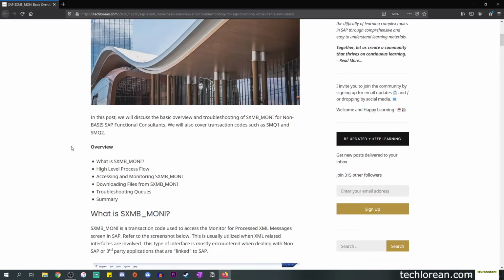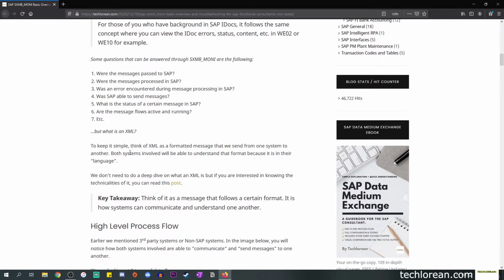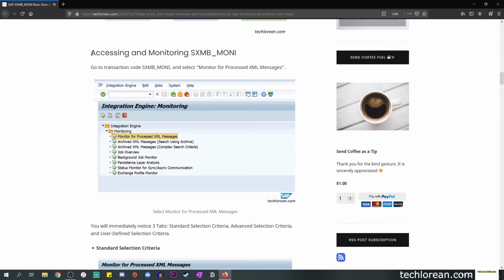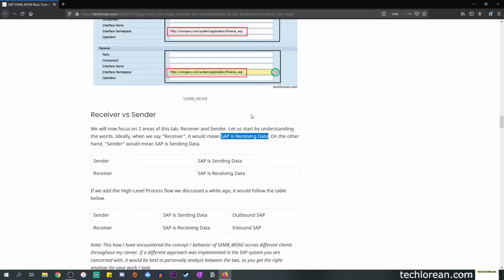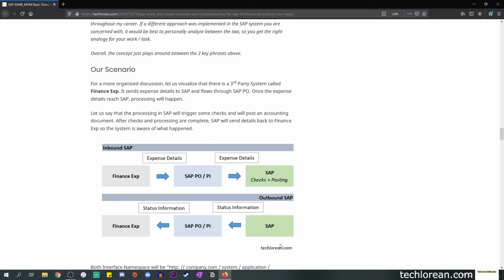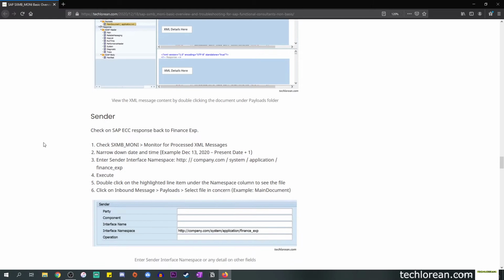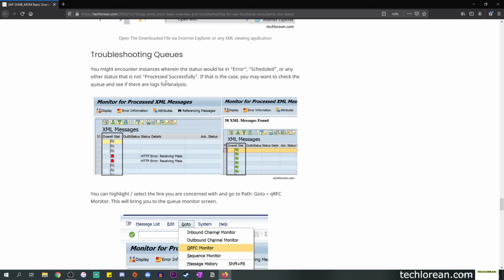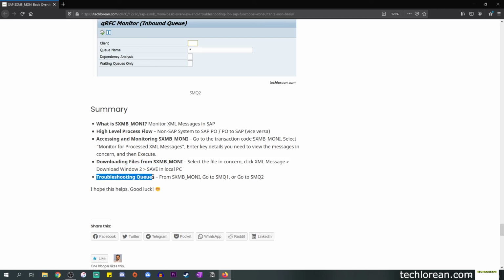MONITOR XML MESSAGES IN SAP | SXMB_MONI BASIC OVERVIEW FOR SAP FUNCTIONAL CONSULTANTS (NON-BASIS)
Learn how to view XML messages inbound and outbound SAP through tcode SXMB_MONI. We will discuss the basic overview, process, and troubleshooting of SXMB_MONI for Non-BASIS SAP Functional Consultants. We will also cover transaction codes such as SMQ1 and SMQ2.

Additional info found in the post.